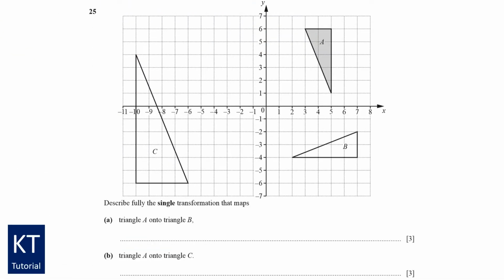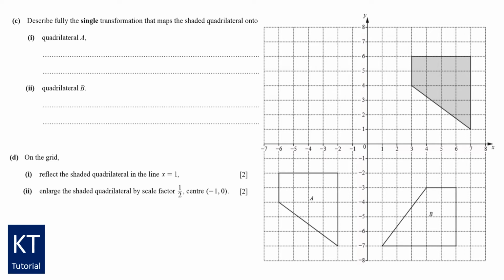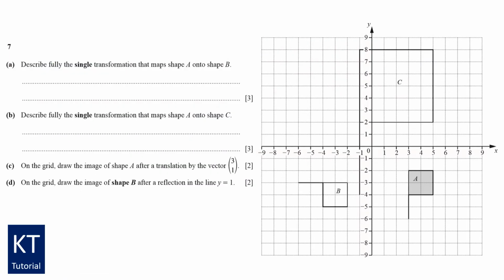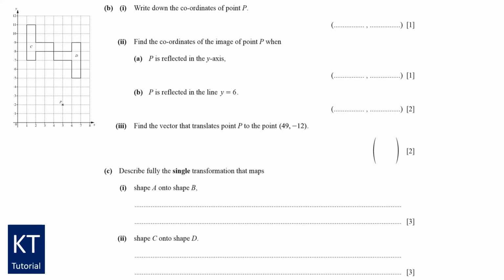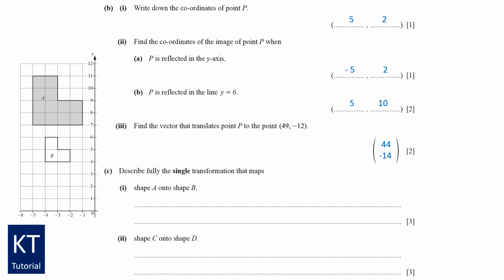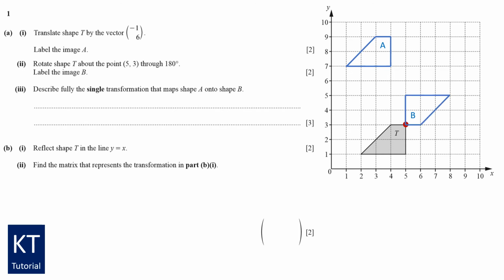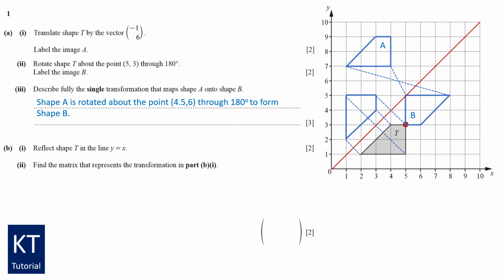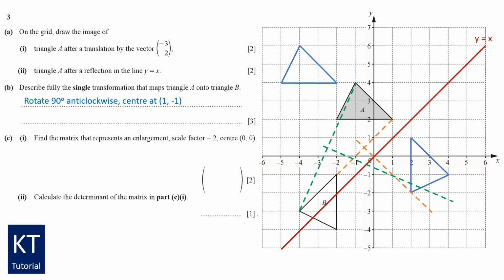[32.2] Math EQ on Transformation